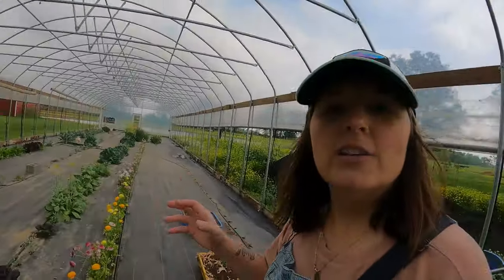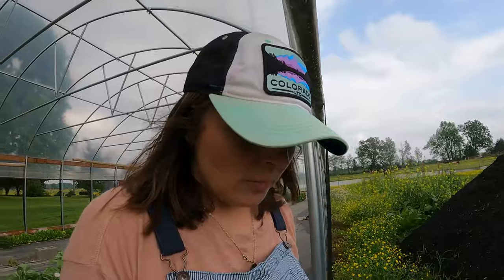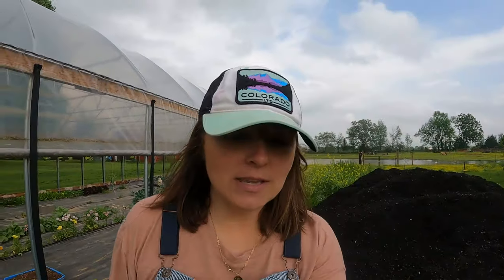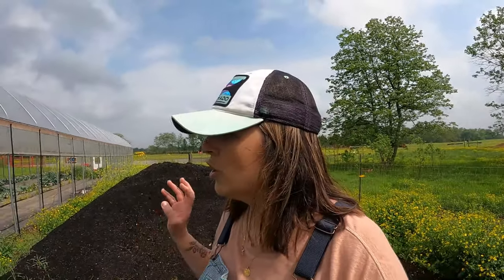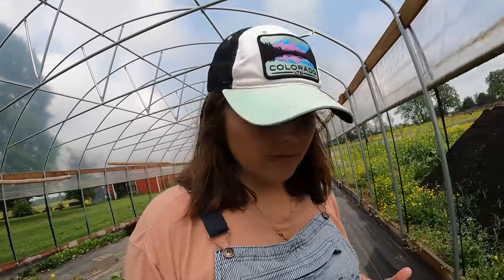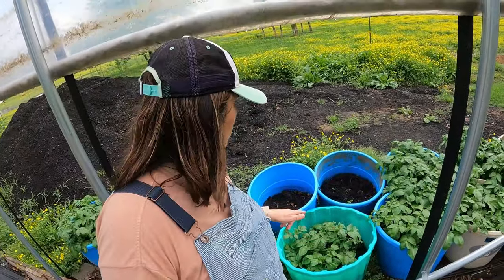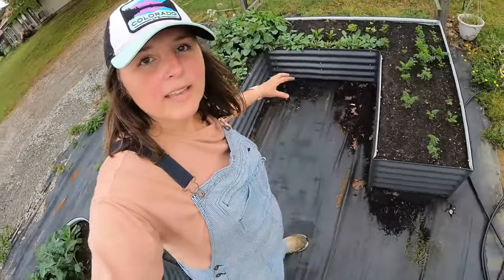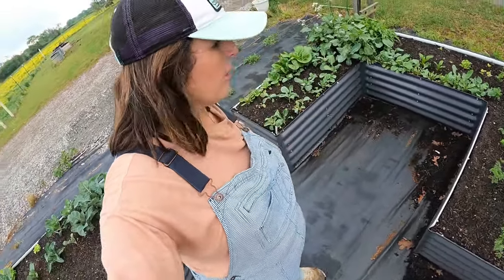You HAVE To Try This Trick